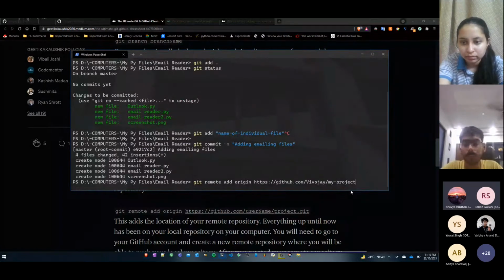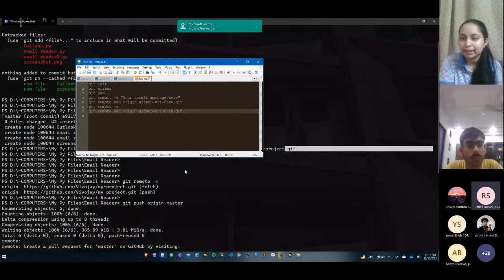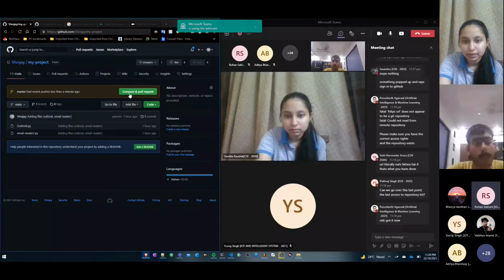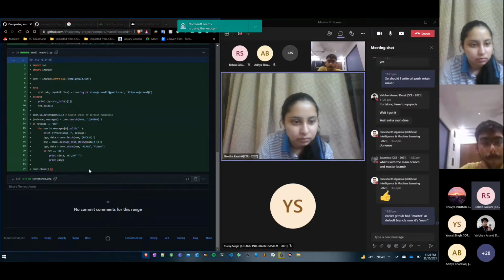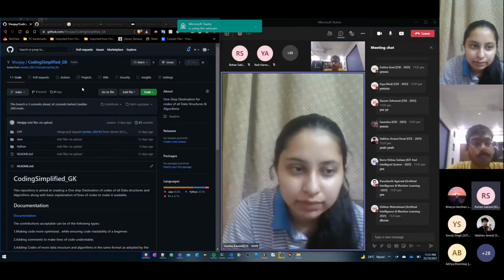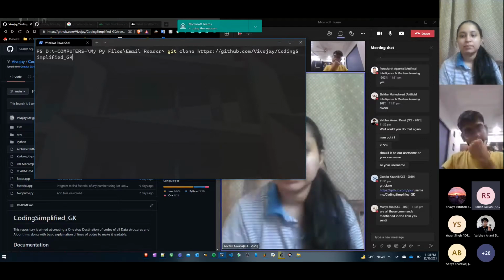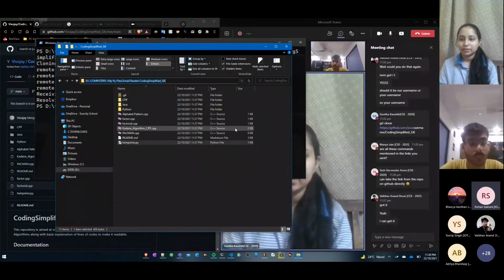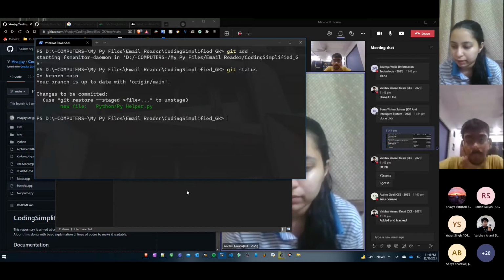Understanding Git & Github from Scratch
In this video, we discuss in depth how Git works ,Adding a file to your existing repository using the command line and Making a Pull Request.

Blogs Containing all the Github Information:

1. Making a Git Repo & Creating a PR

3. Important Commands for using Github

00:00 Commands to be Used
00:20 Adding a file to existing repo using CommandLine
21:59 Making a Pull Request
28:23 Complete steps Blog discussion
41:50 Doubts and Discussion

Link for Selection of one Data structure and Algorithm